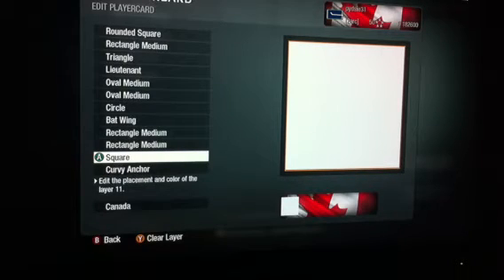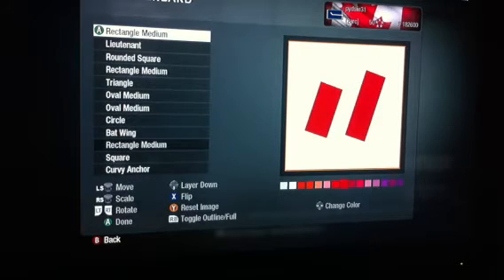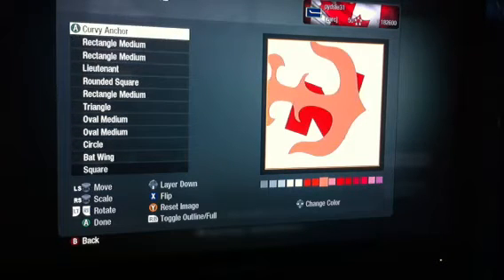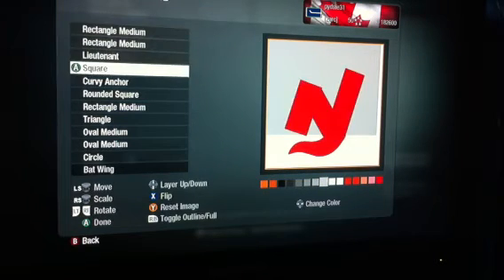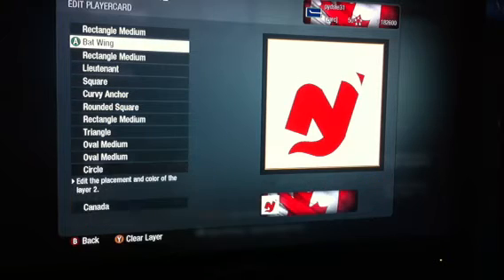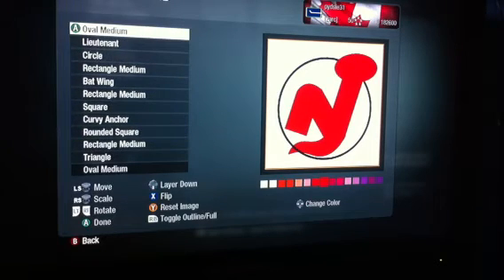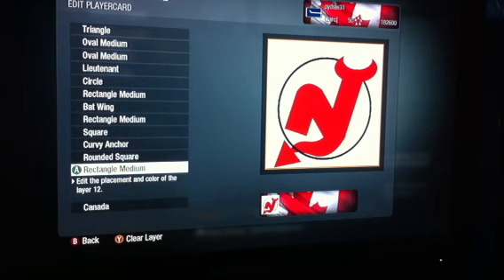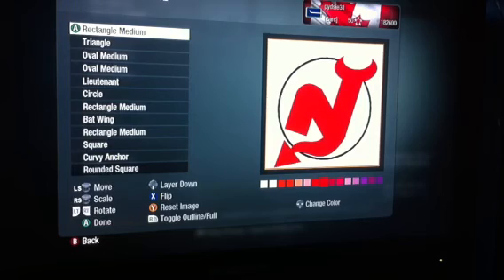Black Ops Emblem: New Jersey Devils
Request emblem. Not perfect but good enough